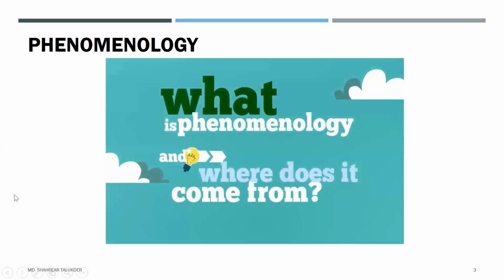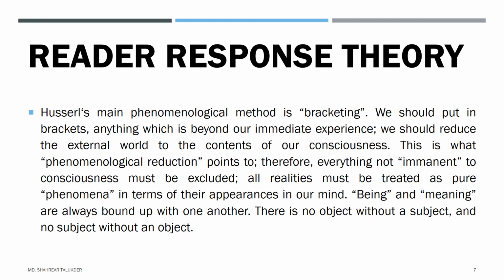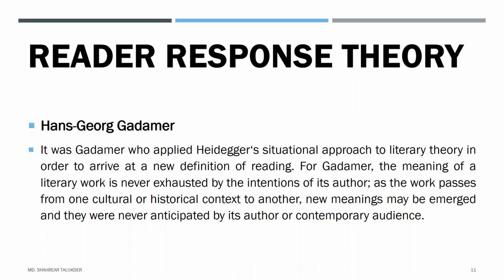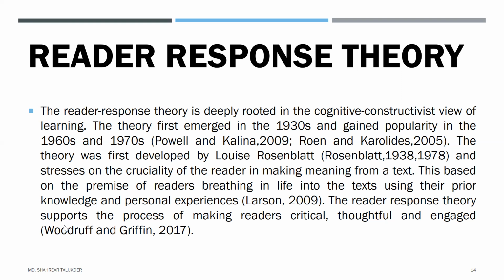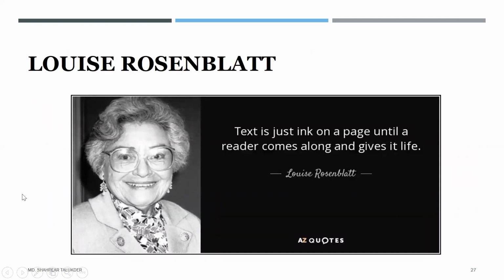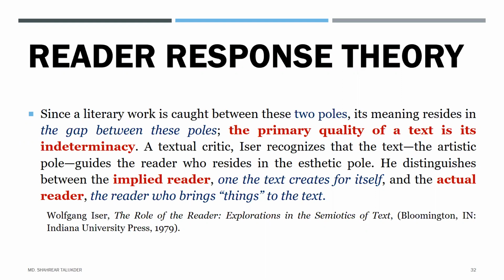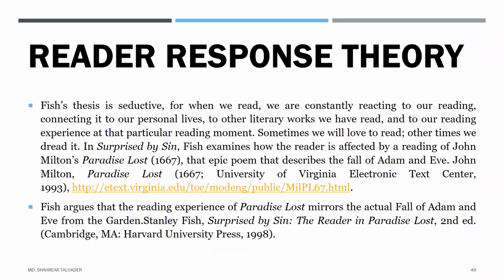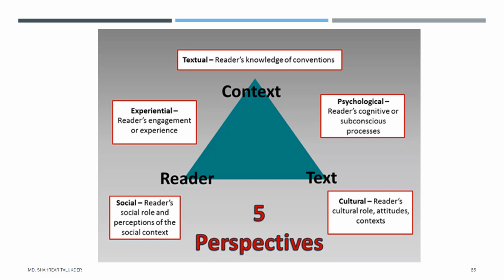Reader Response Theory